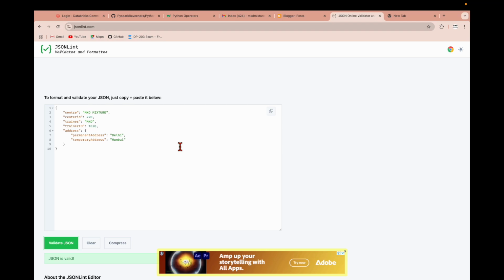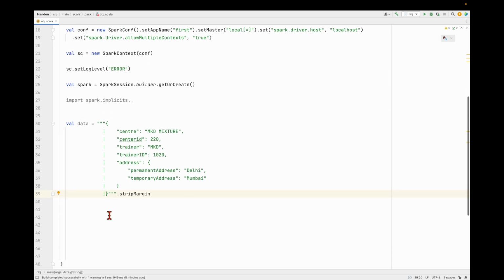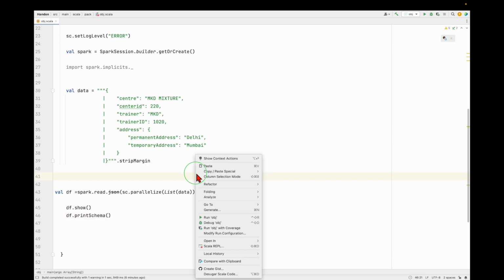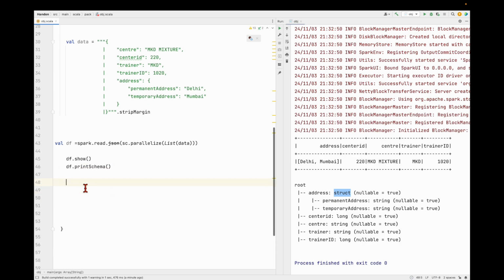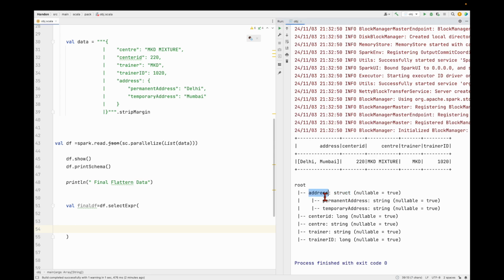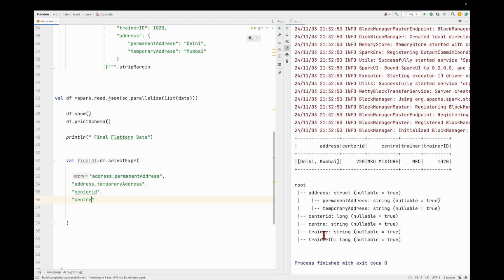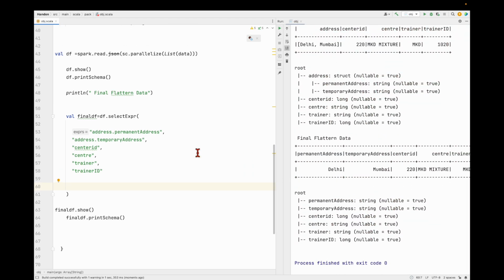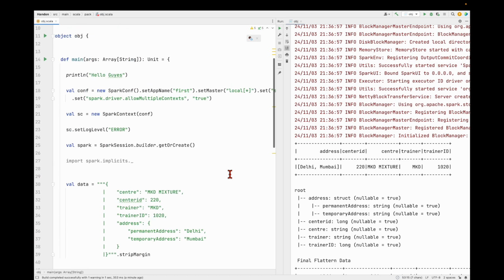How to read JSON file in SPARK| STRUCT TYPE DATA| Flattening JSON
Others:

How to read JSON file in SPARK| STRUCT TYPE FLATTEN Flattening JSON

corrupted record in spark
how to handle corrupted data in a dataset
how to handle corrupt records in spark
bad record in databricks notebook
bad record handling in spark